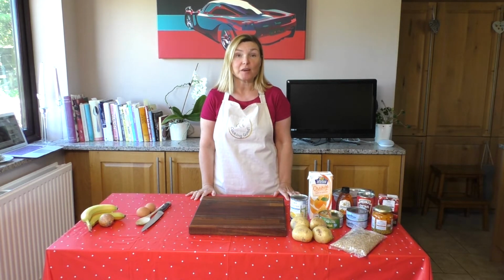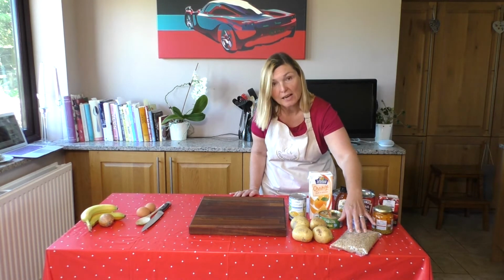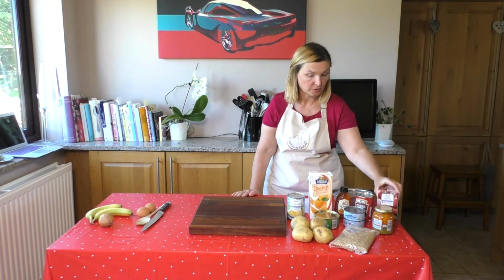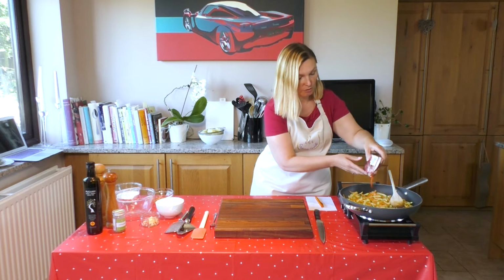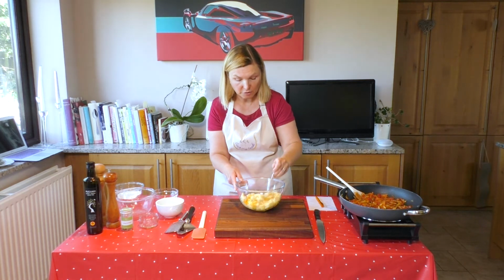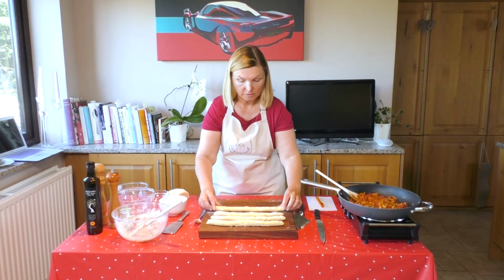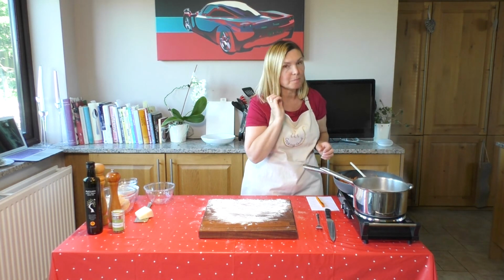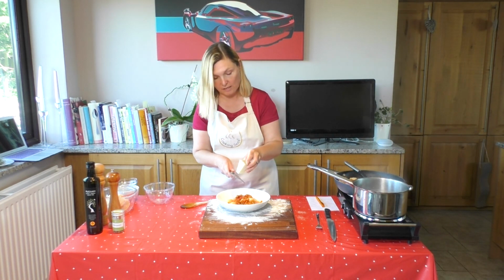Food box May 29th 2020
Italian potato dumplings with Cooking-Good.